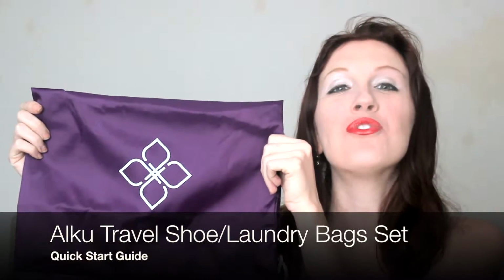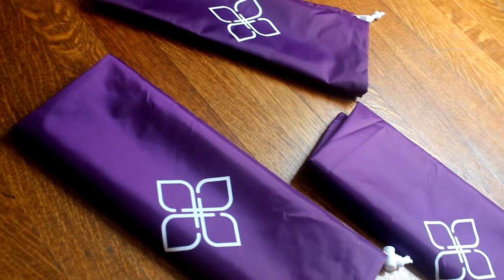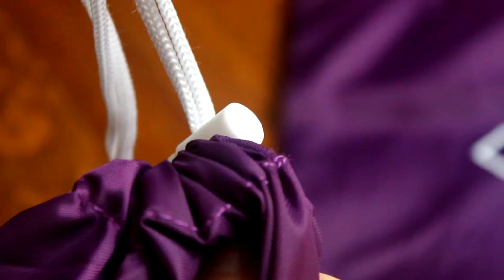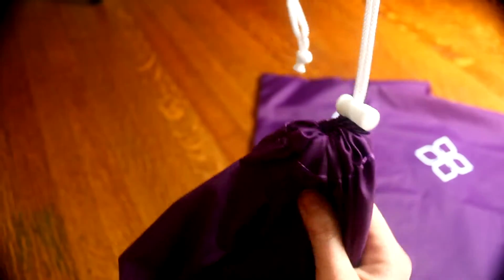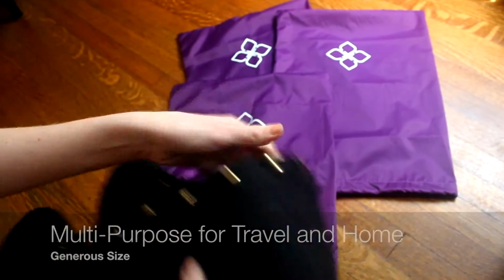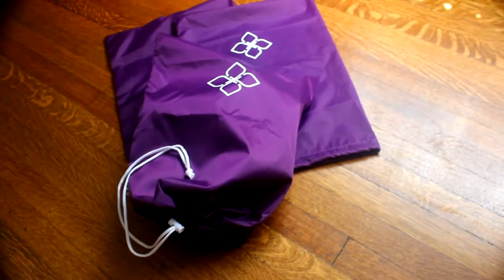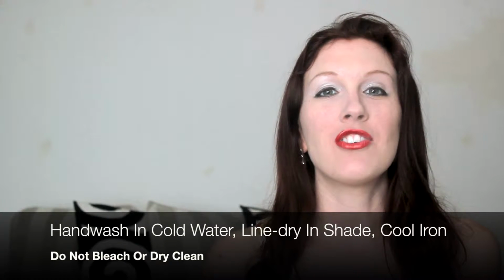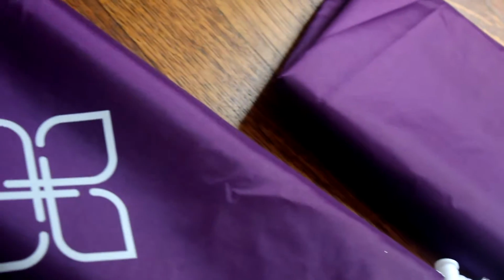Alku Travel Shoe and Laundry Bags - Quick Start Guide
ALKU™ TRAVEL 3-PACK SET OF SHOE BAGS FOR TRAVEL & HOME

✔ Multi-Purpose Genuine Nylon Bags to Store ANYTHING on the Road And at Home

✔ Super handy complement to your packing system – no more searching for flimsy plastic bags or other pouches; Wrapping shoes in grocery bags is so tacky…be snazzier, order these bags now & travel in style!

✔ Large 14.5 x 20.5 inch pouch can fit even three size 6.5 shoes per bag, thus able to store 3 pairs of shoes in 2 bags; also great for men with large foot size, store pair of 12 extra wide sneakers

Wrapping shoes in grocery bags is so tacky…be snazzier, order these bags now & travel in style!

✔ SAVE TIME AND MAKE PACKING A BREEZE
Using these bags is super handy, way easier than using plastic bags. No more searching around for clean grocery bags, wondering if they have holes. You can simply tuck the shoes in these bags into any part of your suitcase without worrying about dirt getting onto other items, or smelly sneakers smelling up the rest of your suitcase contents.

✔ EASY TO CLOSE TO KEEP DIRT AND SHOE ODORS INSIDE
Durable and sturdy drawstring and stopper allows you to keep the bag closed. Keep your clothes fresh and free of shoe odors, shoe polish and dirt.

✔ JUST BIG ENOUGH
We made these shoe bags wide enough so you don’t have do extra work with both hands to squeeze your shoes in the bag. We made them also long enough so that boots or size 14 sneakers also fit in all the way, and you can still close the bag. Can you imagine? Shoe bags that will actually hold your/your partner’s large size shoes! Amazing. No more plastic grocery bags with part of shoes sticking out. All class from now on!

✔ MULTIPURPOSE, STORE ANYTHING, KEEP YOUR HOME TIDY
Use as LAUNDRY BAGS to store your dirty clothes during journeys or separate your sweaty and stinky gym workout gear. Use at home for closet, cubby and underbed storage, protect shoes from dust, moisture and mildew.

✔ EASY TO CLEAN AND WASHABLE
Dirt and dust will not easily stick to these nylon bags, so your shoes stay clean and separate from your clothes at all times. They’re also easy to clean, should you use them for dirty and muddy shoes.

✔ MADE TO LAST
Nylon is the strongest fabric, which means it will last. These shoe bags will not rip like plastic bags, cheap polybags or non-woven bags might. And we want our products to last – we use them ourselves as well. This product will stay at your service for years to come.

✔ SATISFACTION GUARANTEE
You can expect your bags to give you or whoever you gift this set to years of hard service. They are guaranteed to be free from defects in materials and workmanship. We also offer 100% satisfaction guarantee with no-questions-asked refund policy.

✔ COMES WITH FREE BONUS EBOOK
When you get these bags you will also get the ebook Insider’s Guide to Air Travel – Best Tips, Tricks & Secrets on How to Save Time and Money and Travel with Less Stress. 50+ pages beautifully formatted and packed with insight from frequent travelers to make your air travel smoother!

✔ LARGE SIZE FOR ALL YOUR NEEDS
These handy bags come in large size:

14.50″ x 20.5″
Fabric

100% 210-Denier Water-resistant Ripstop Genuine Smooth Nylon
Color: Premium Purple